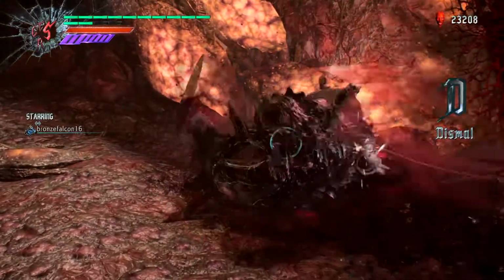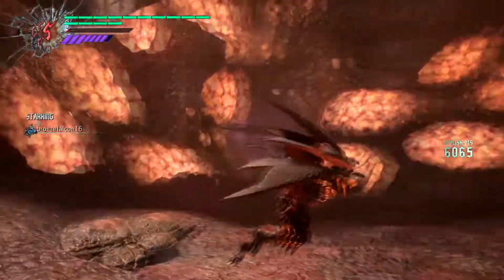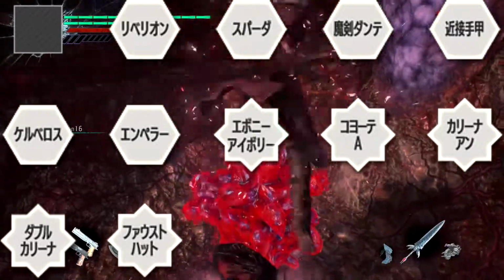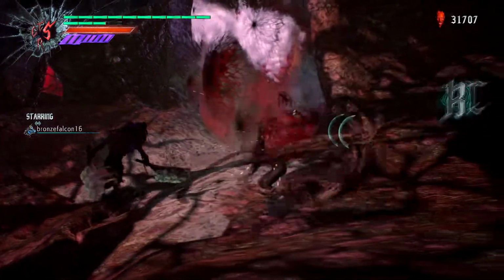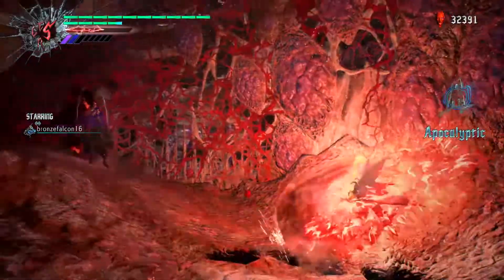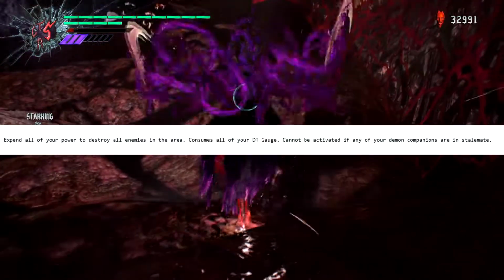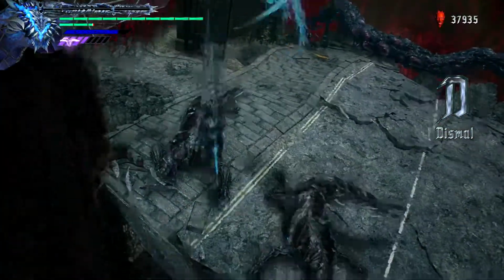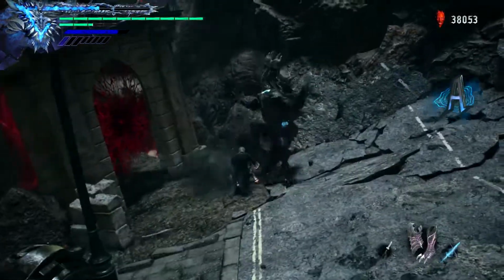Devil May Cry 5: Unused content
Devil May Cry 5 is a pretty fun character action game, and has some pretty cool unused content.